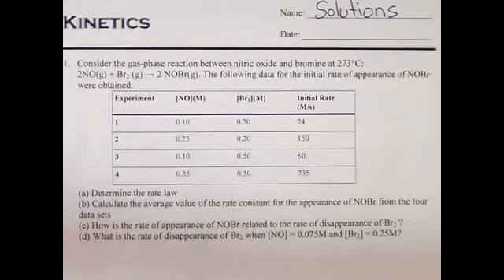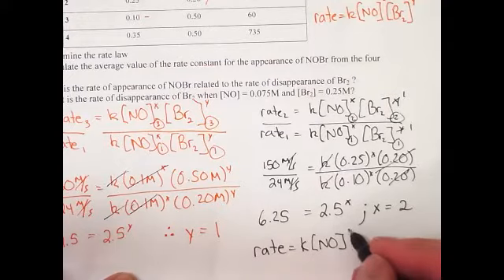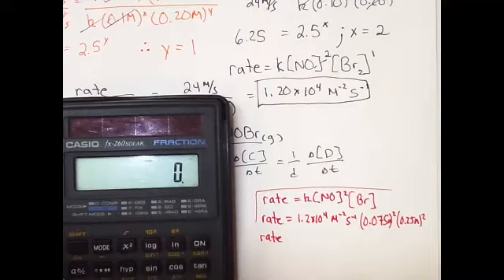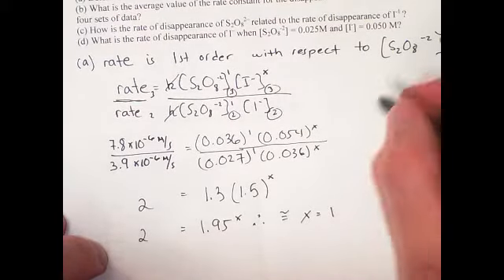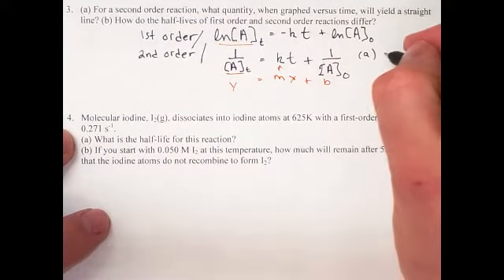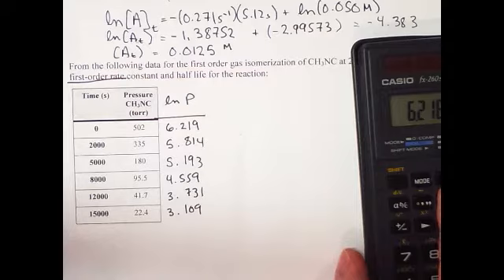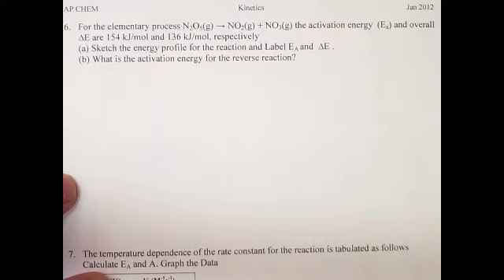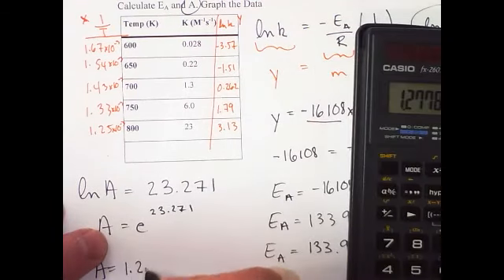Kinetics: Rate Laws, Integrated Rate Laws, and Arrhenius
An assignment review for AP Chemistry